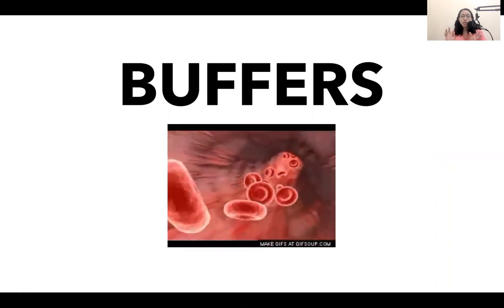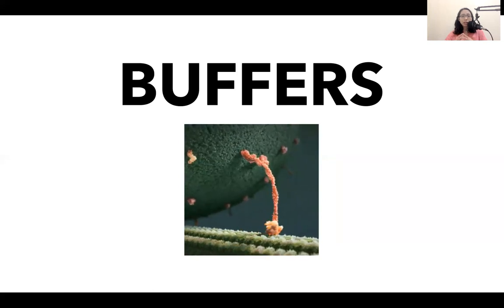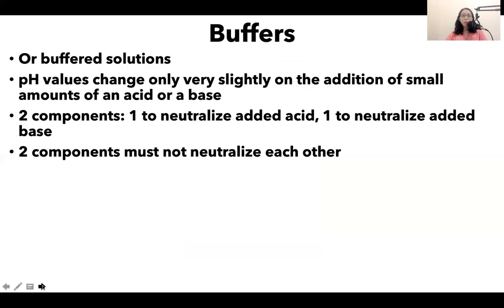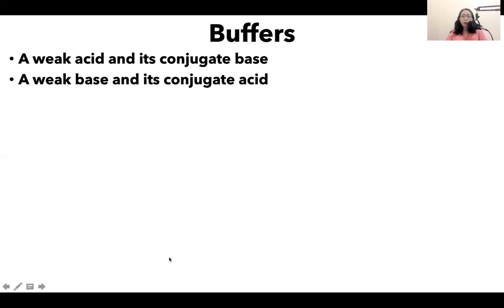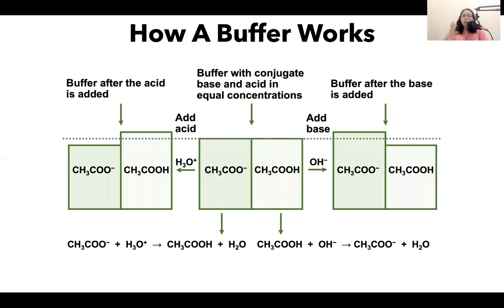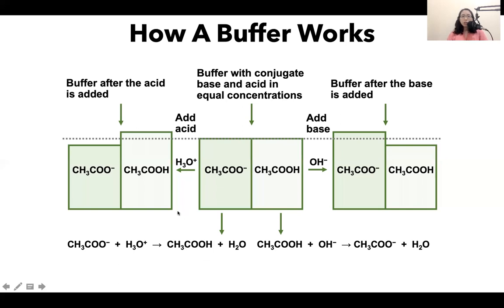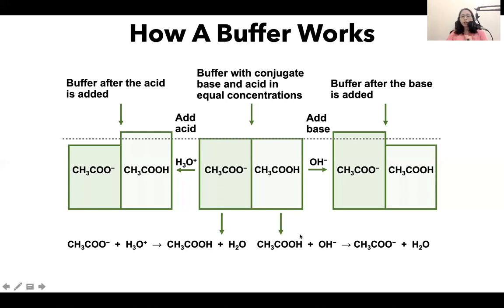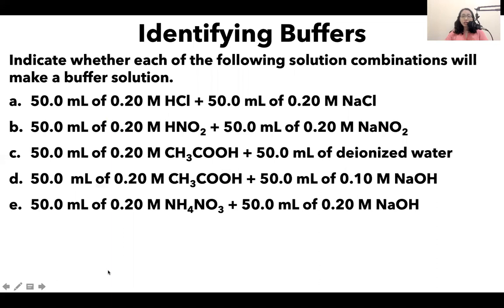Introduction to Buffers